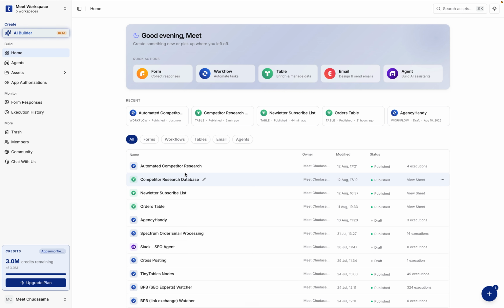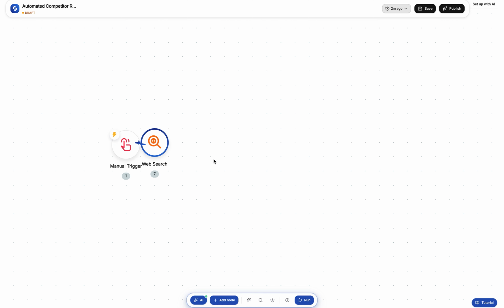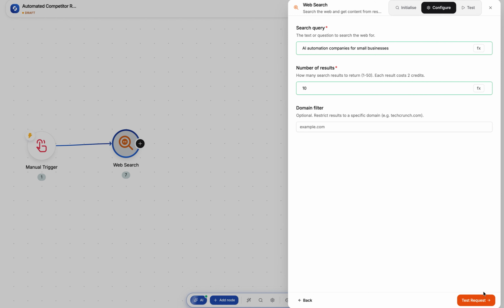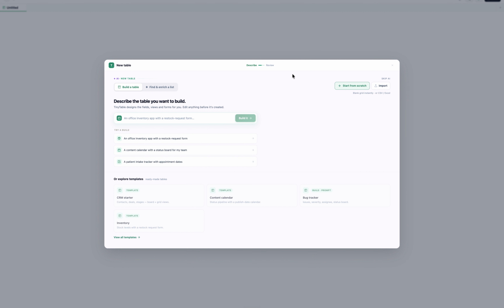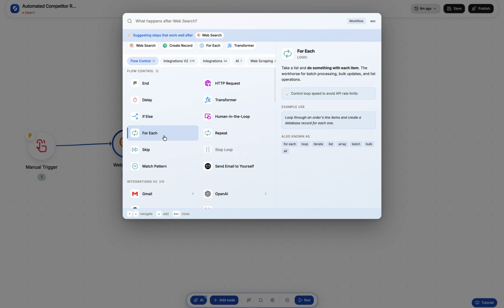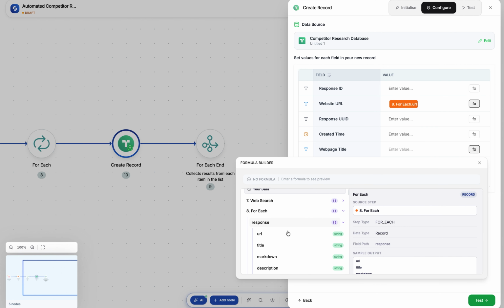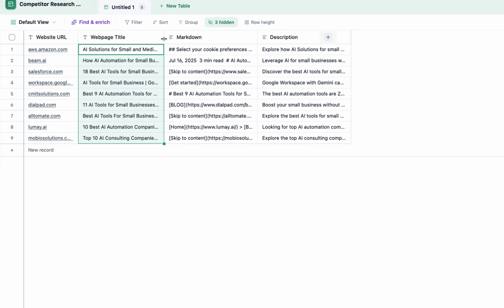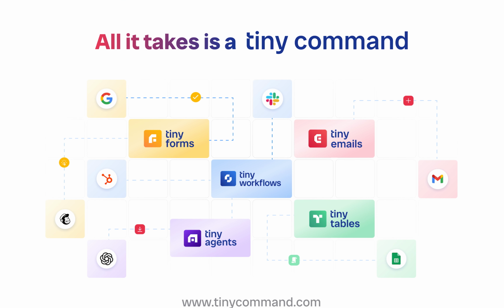Build an Automated Competitor Research Database with AI | TinyCommand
Building a competitor research database manually means searching the web, opening websites, collecting information, and organizing everything into spreadsheets.

In this video, I'll show you how to automate this process using Web Search, For Each, and TinyTables inside TinyCommand.

We'll build a workflow that searches the web for relevant companies, collects information from the results, and automatically creates structured records in a TinyTable.

What you'll learn:

• How to use the Web Search node for competitor research
• How to configure search queries and result limits
• How to collect webpage URLs and titles
• How to capture webpage content in Markdown
• How to use a For Each loop to process multiple search results
• How to create TinyTable records automatically
• How to build a structured competitor research database
• How to use the collected data for further AI workflows

In this example, the workflow searches for automation companies serving small businesses and returns 10 results.

Each result is then processed individually and stored in TinyTables with:

• Web Page URL
• Web Page Title
• Markdown content
• Description

Once the database is created, you can use the information for competitor analysis, enrichment, outreach, market research, or additional AI-powered workflows.

Instead of manually searching for competitors and maintaining research in spreadsheets, you can build the entire research pipeline inside one workflow.

All it takes is a TinyCommand.